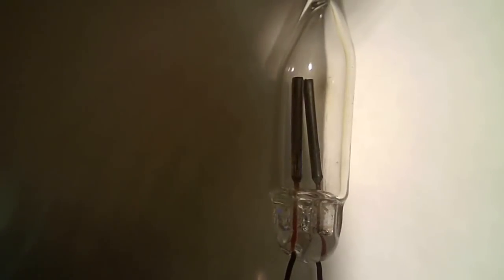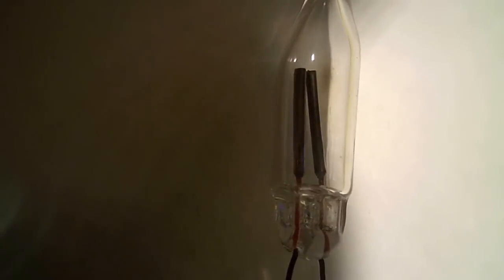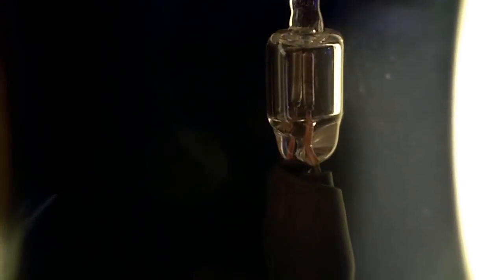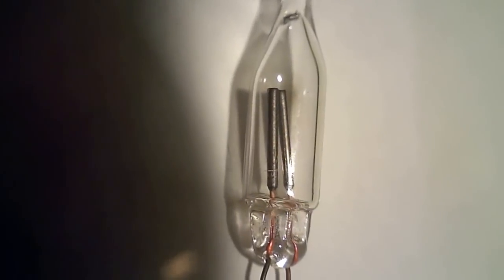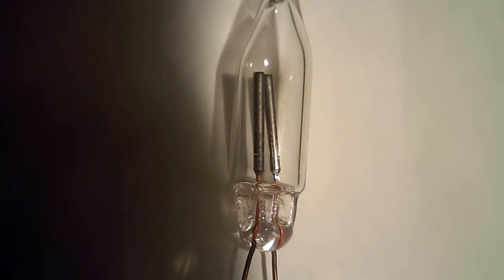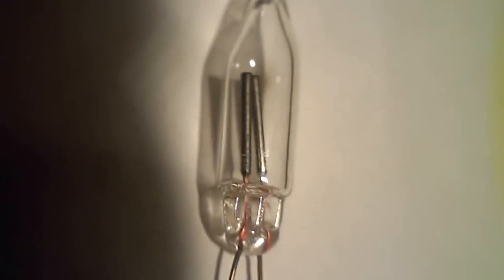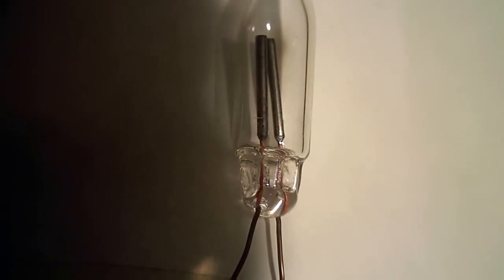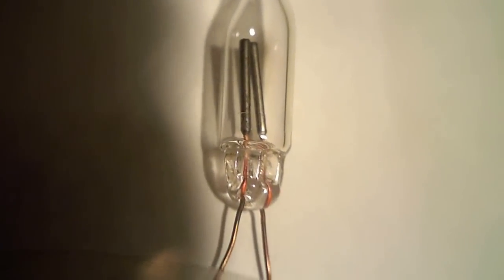Using a Neon light to test your automobiles spark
Here's a simple Two dollar project you can build to test your automobiles spark for your spark plugs.